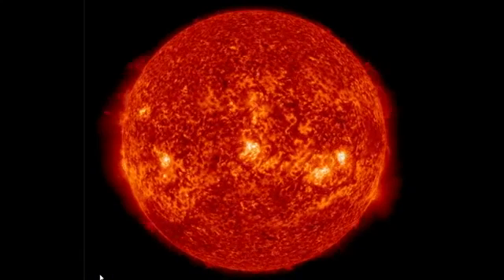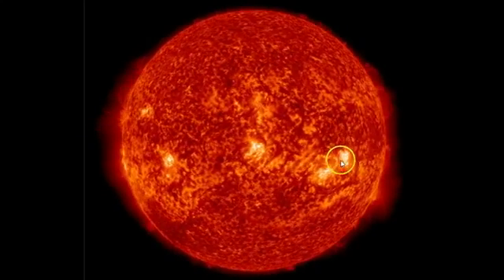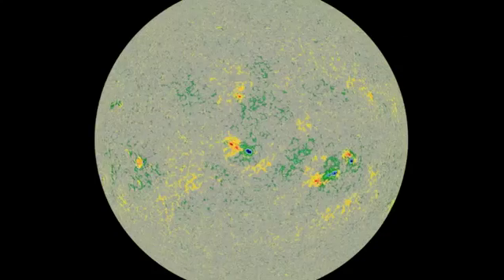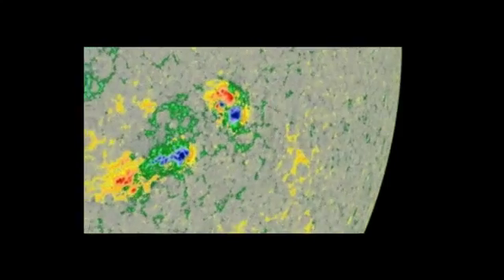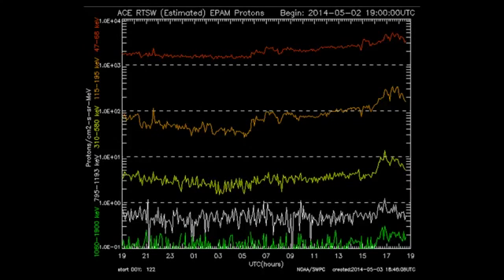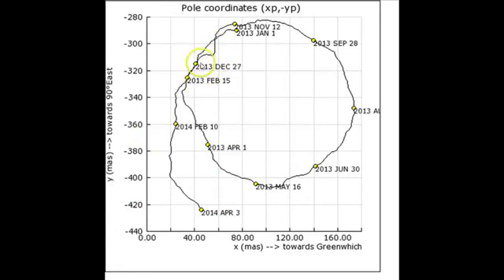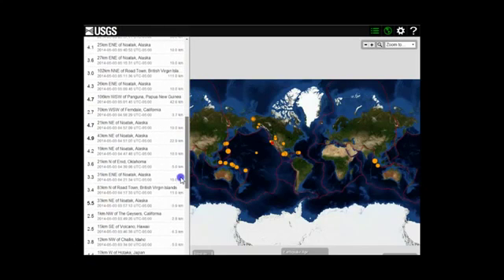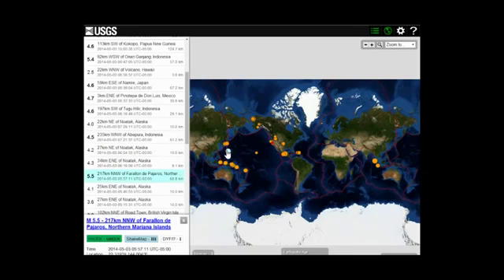New 2016Quake and X-Flare Watch.